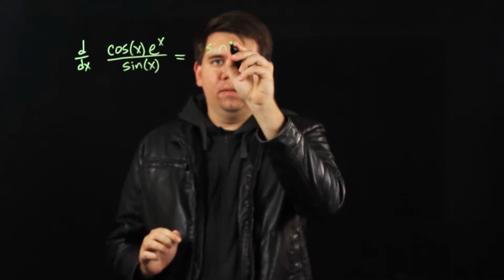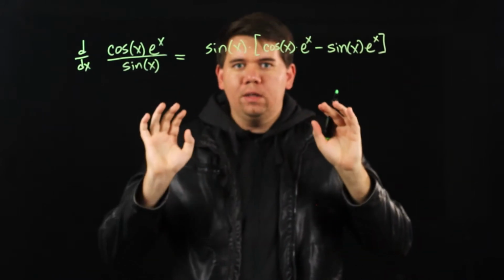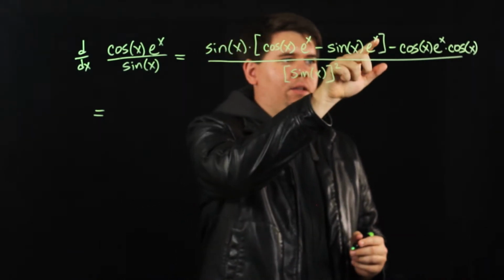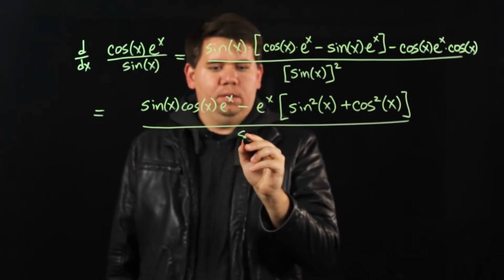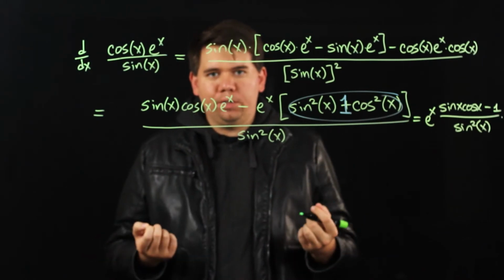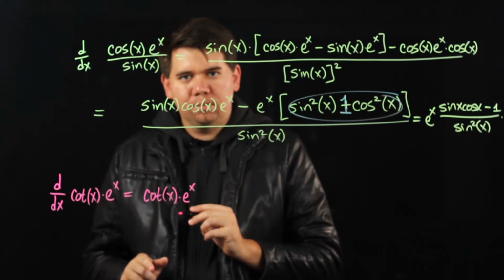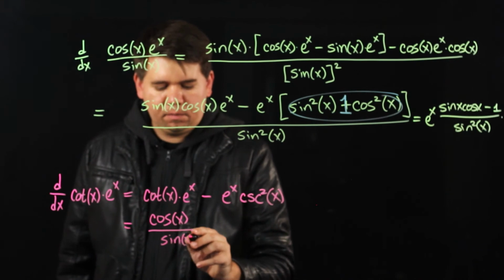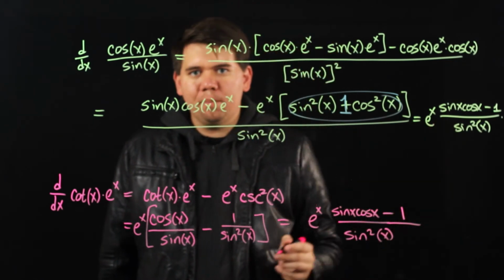Lit Calculus 29: Trig derivative example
An example of calculating the derivative using product and quotient rules involving trig identities.